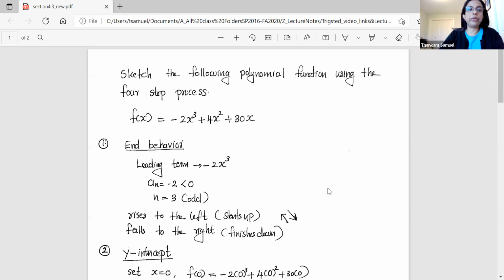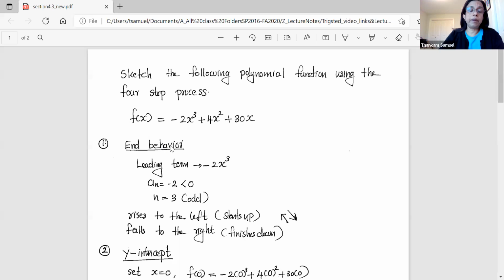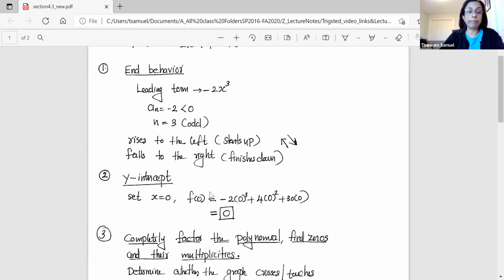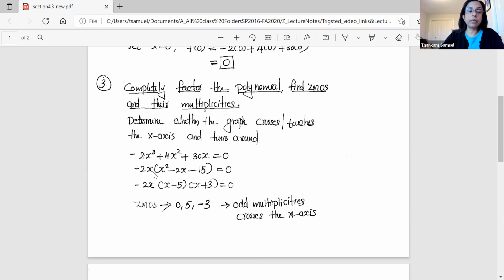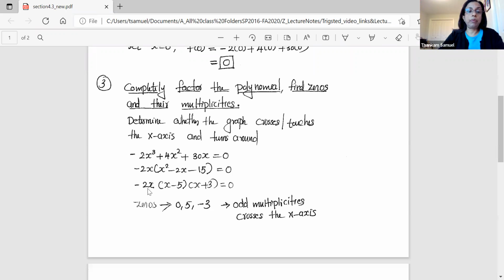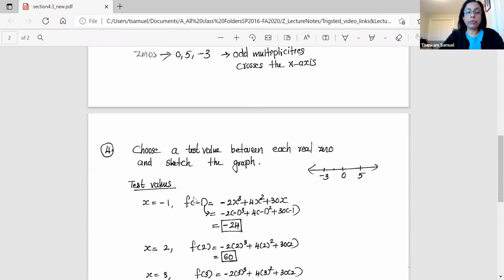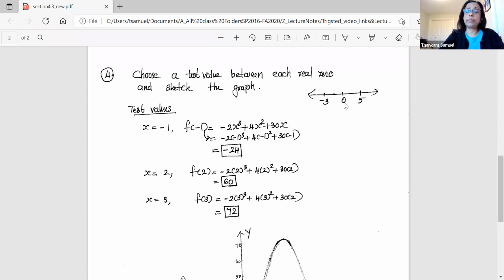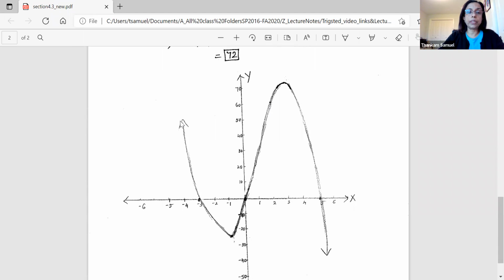Graphing Polynomial functions